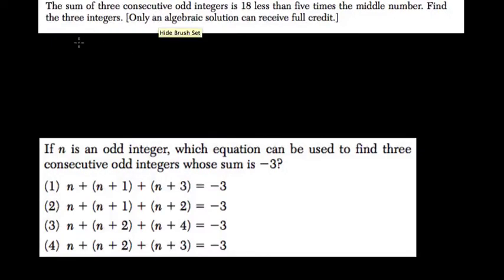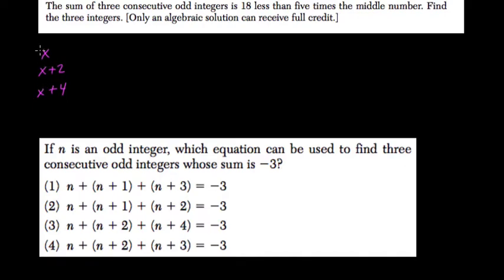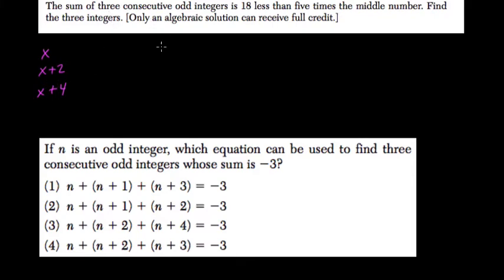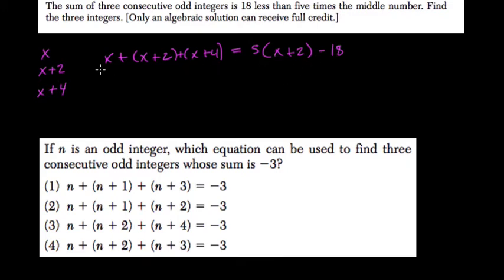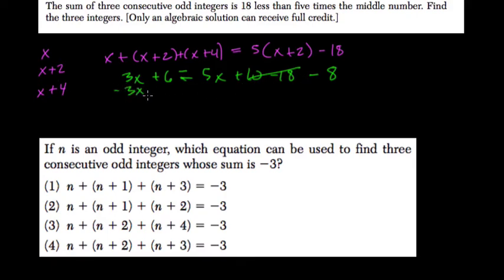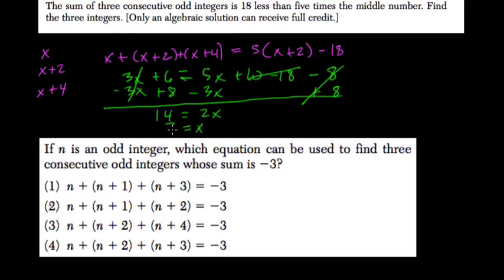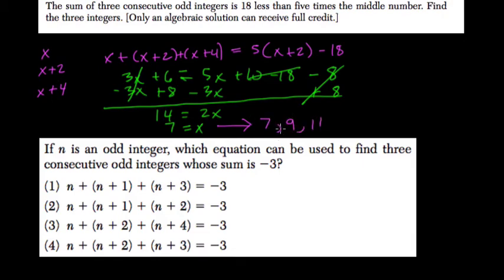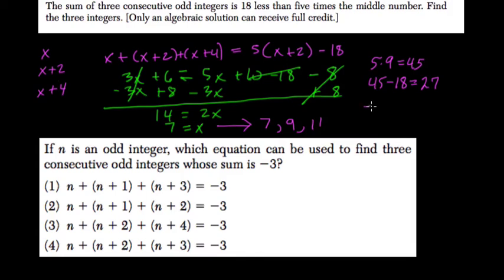Consecutive Values 4 Algebra Regents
in this video we cover a typical consecutive integer problem